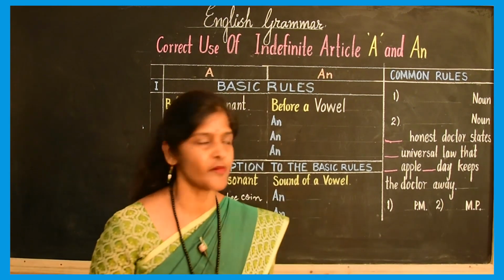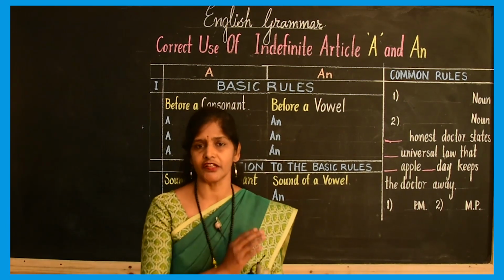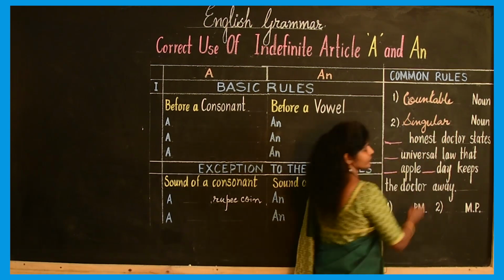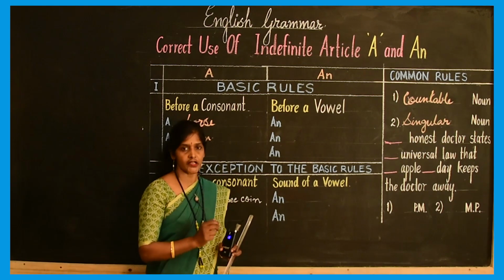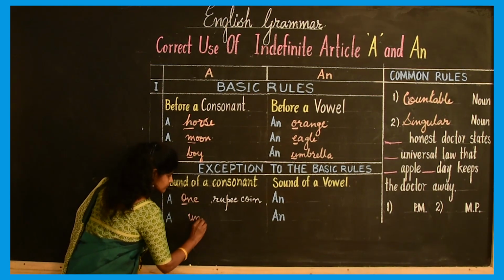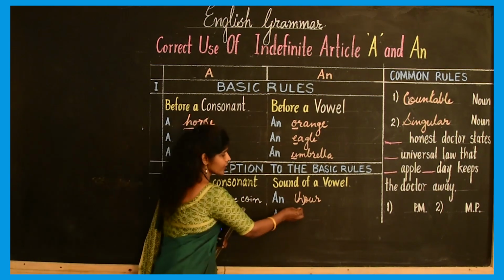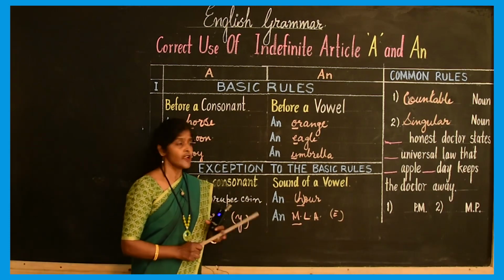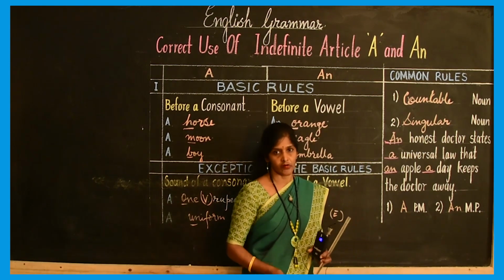Indefinite Articles-Alphonsa School Miraj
Indefinite Articles explained By Mrs. Surekha for classes V to X.